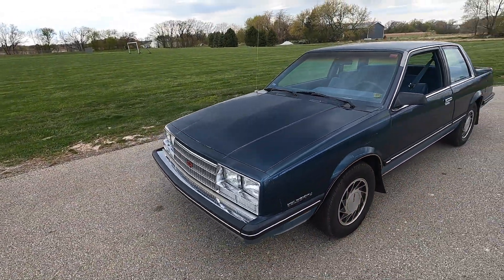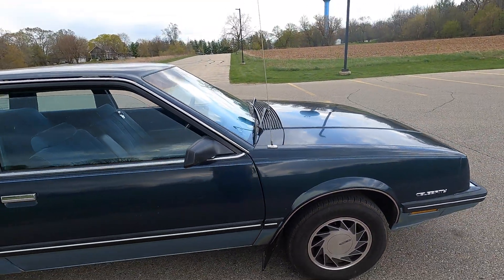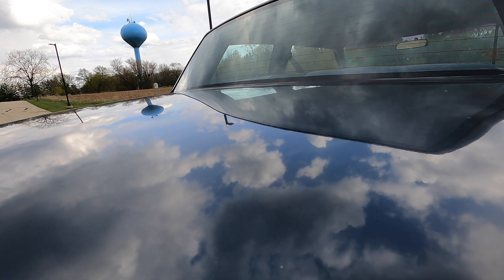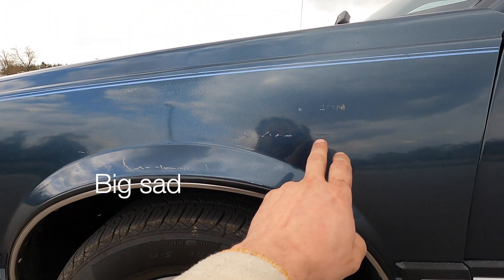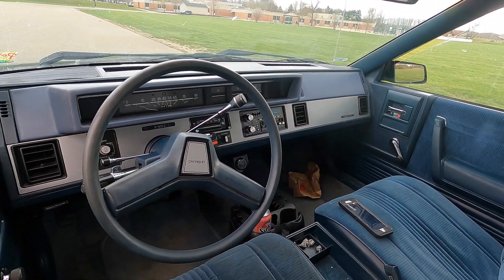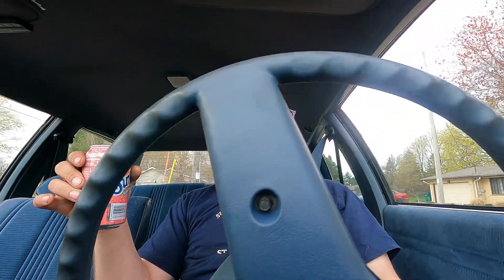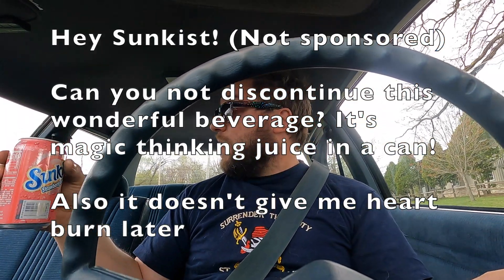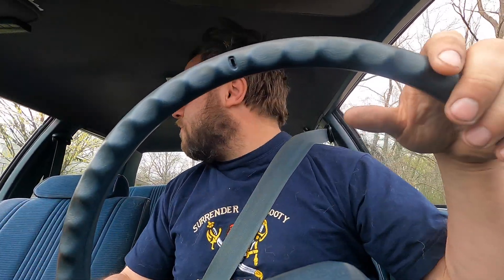VLOG: Channel Update, 1985 Celebrity for 1987 Cimarron, WHAT DO I DO?!?!